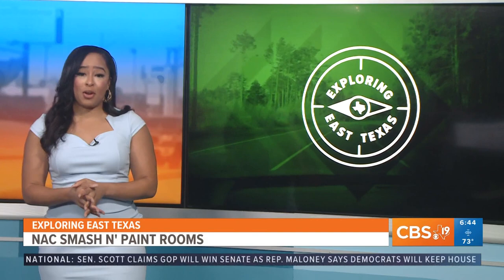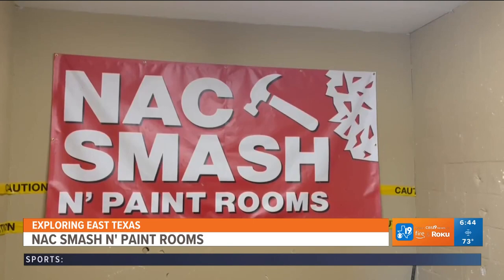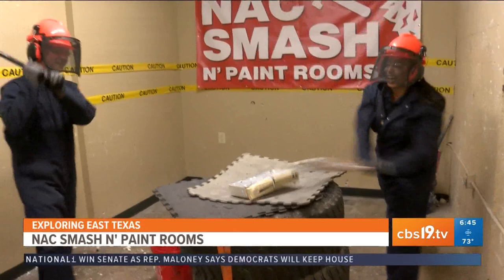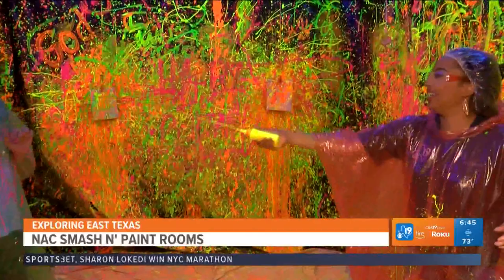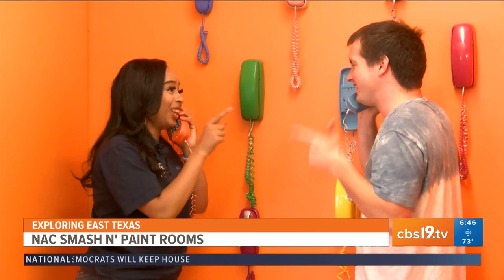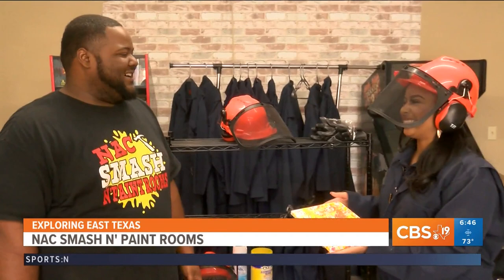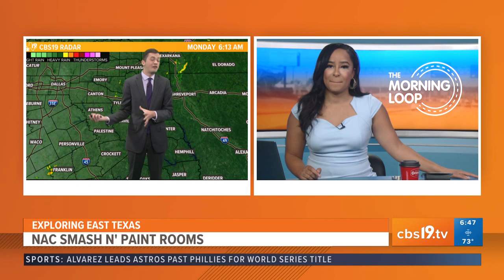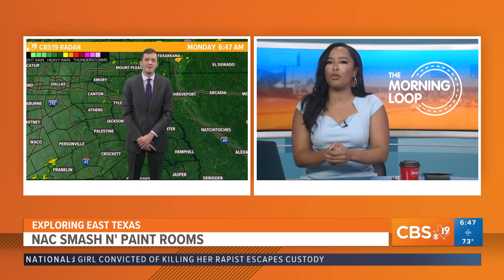EXPLORING EAST TEXAS: Nac Smash N' Paint Rooms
Nac Smash N' Paint Rooms allows visitors to release their inner rage and artist